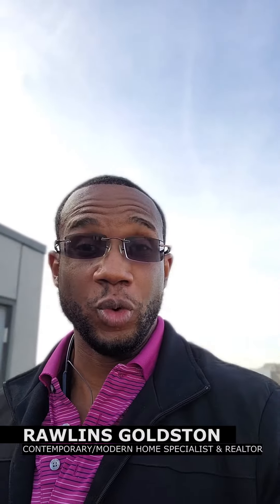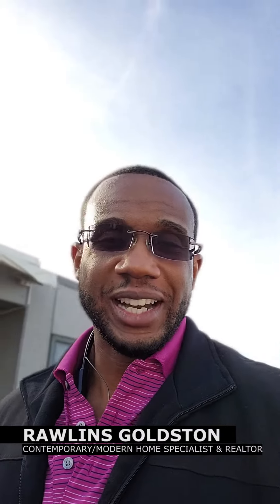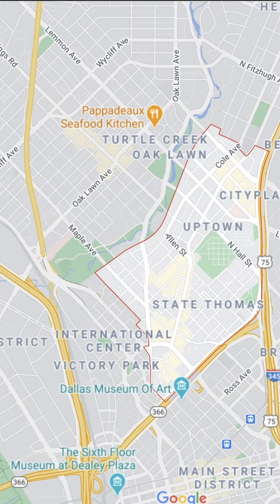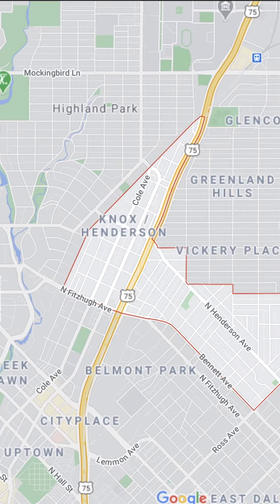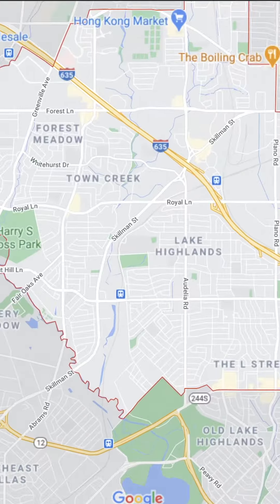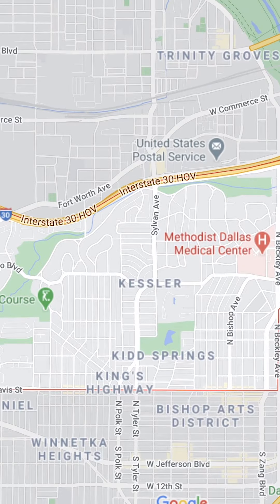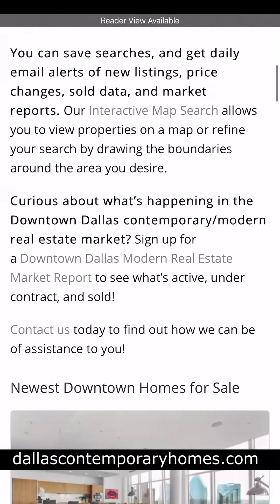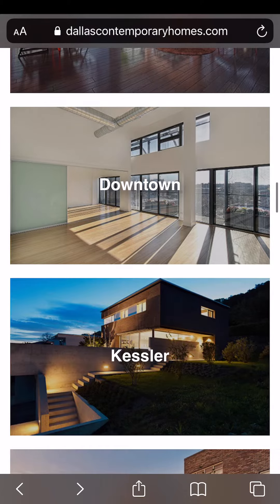Best Neighborhoods for Dallas Contemporary Modern Homes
If you’re thinking of buying a Dallas Contemporary Modern Home, you might be wondering where you should focus your search. There are many wonderful neighborhoods in the DFW area, but these are some of the best places to find that contemporary home of your dreams.

Rawlins Goldston
Your Dallas Contemporary Home: Bought and Sold, Fast & Simple. PERIOD